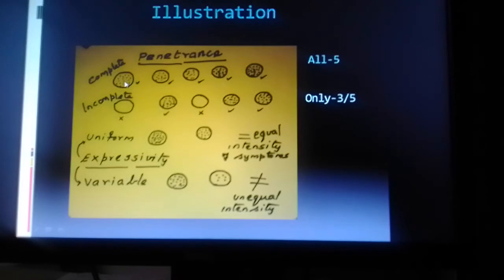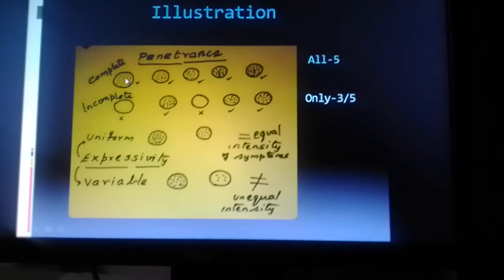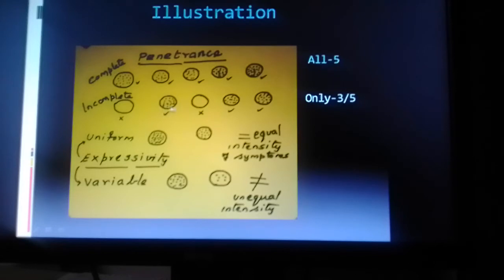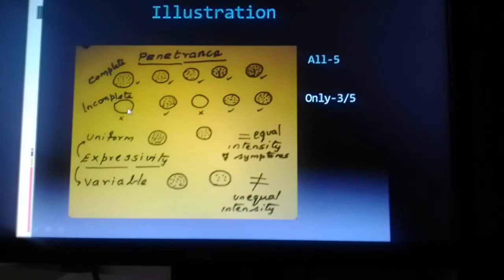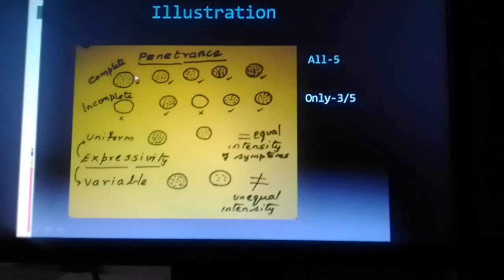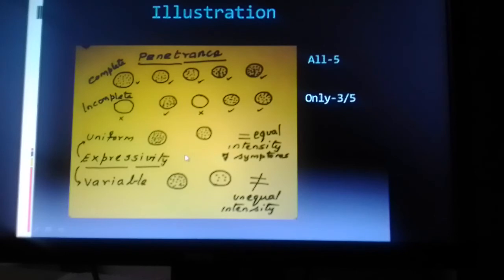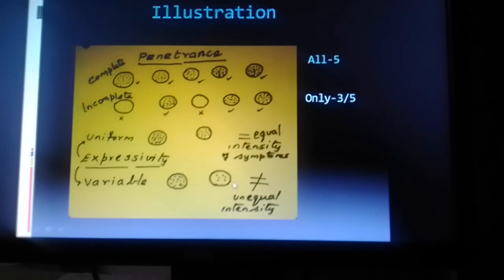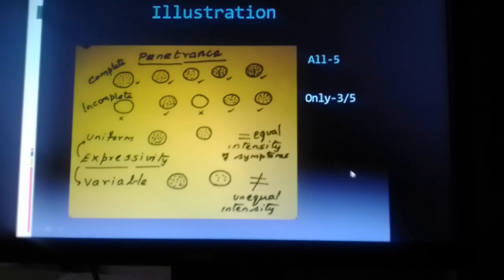Gene Penetrance & Expressivity. Genetics.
penetrance, expressivity, complete penetrance, incomplete penetrance, uniform expressivity, variable expressivity,